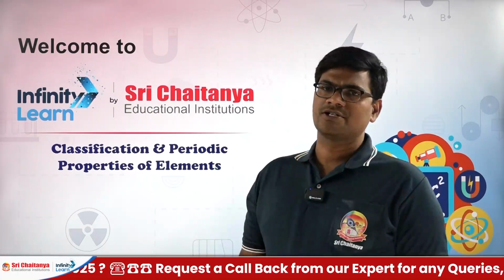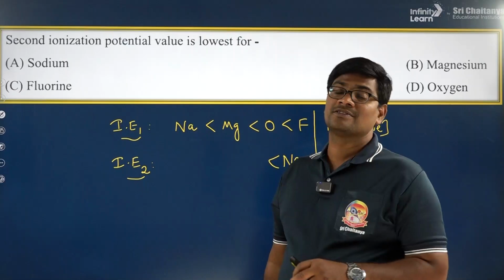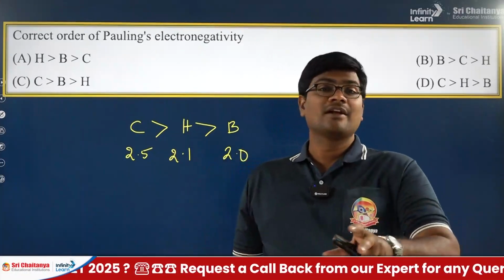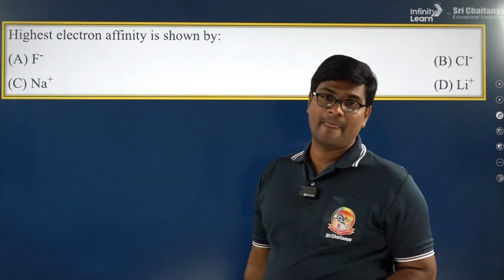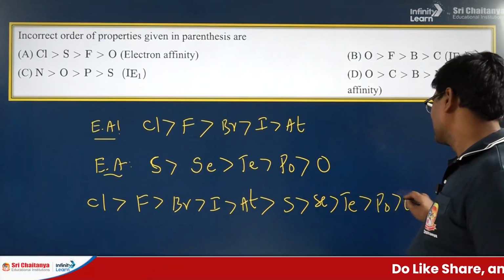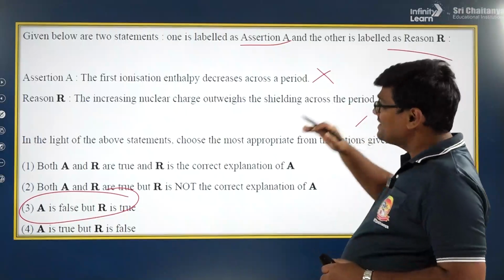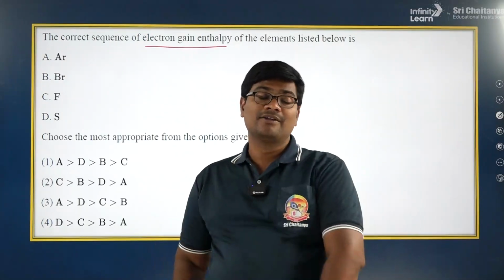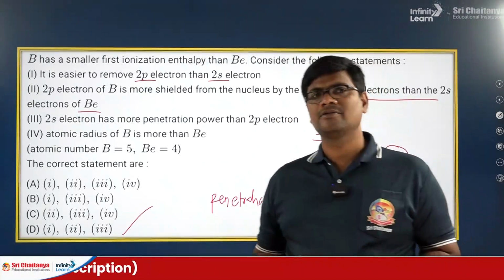Periodic Table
📅🆓NEET Rank & College Predictor 2024 ✅The periodic table of chemical elements is generally known as the periodic table. It is a chart in which all the discovered elements are organised in rows (called periods) and columns (called groups) based on their increasing atomic number. The periodic table is often used to get quick information about an element, like nuclear mass and chemical symbols. The regular table design also allows scientists to detect patterns in element properties such as electronegativity, ionization energy, and atomic radius.

Many scientists worked on the problem of grouping the elements, but in 1869, Dimitri Mendeleev published his version of the periodic table. Since then, the periodic table has changed to reflect almost 150 years of chemistry and physics technological progress and understanding. With 118 known elements today, it is often regarded as one of science’s most significant achievements in science.

Related Searches for Periodic Table

✅elements in periodic table
✅classification of elements and periodicity in properties ncert solutions